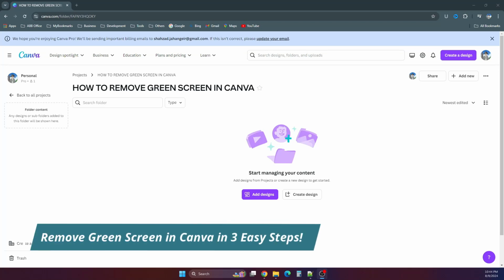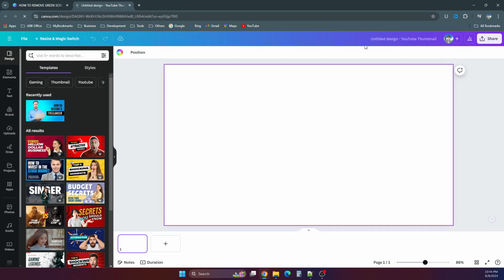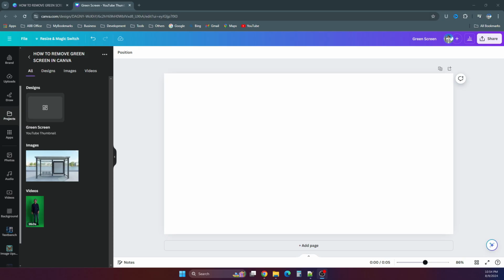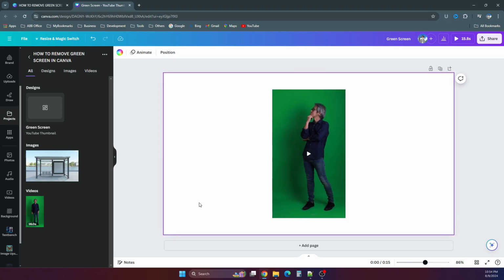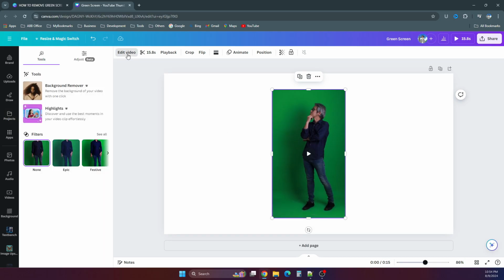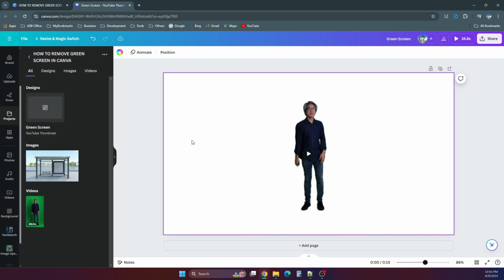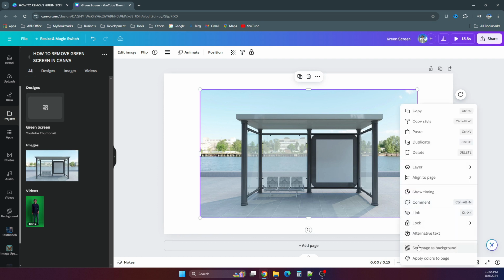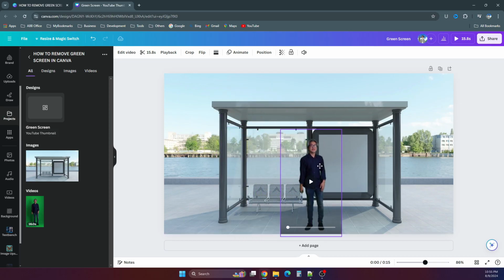How to Remove Video Background in Canva: Canva Tutorial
Learn how to easily remove green screen backgrounds from your videos in Canva Pro! This tutorial will guide you through the simple steps, from importing your footage to applying the chroma key effect. Enhance your video projects with professional-looking results.

*** CHAPTERS ***
00:00 Introduction
00:35 Remove Background
01:02 Add Different Background
01:27 Final Result